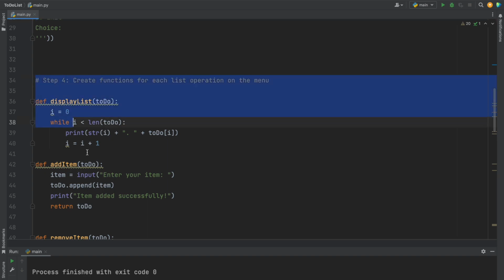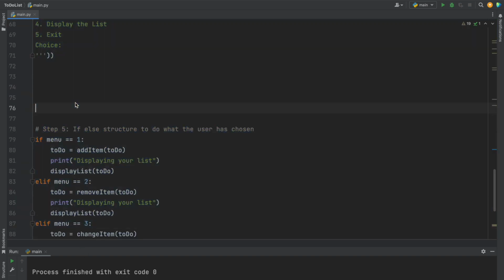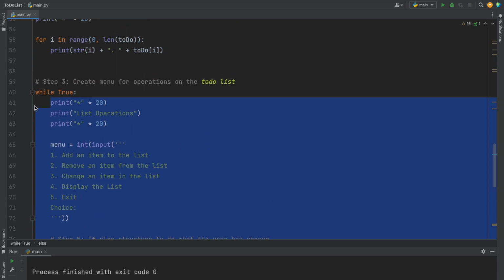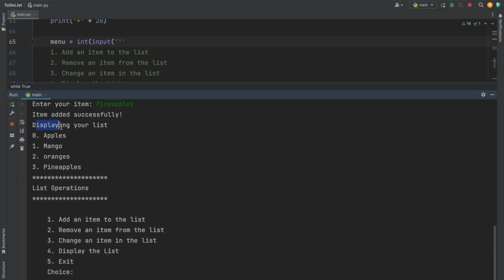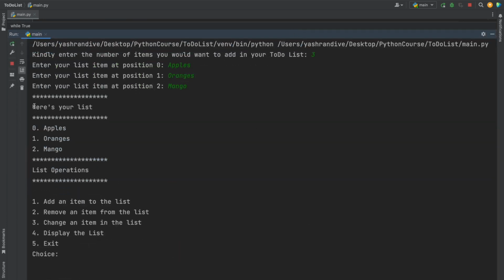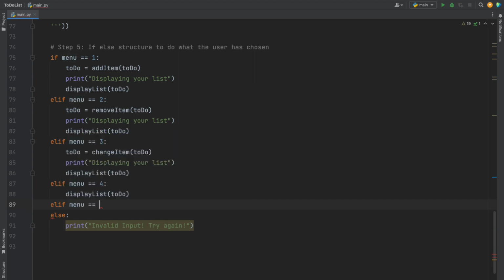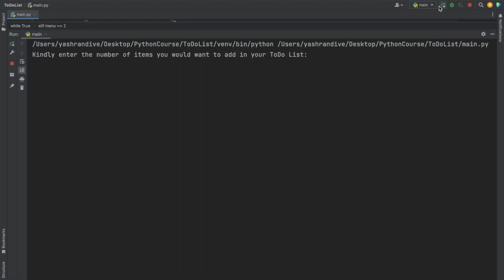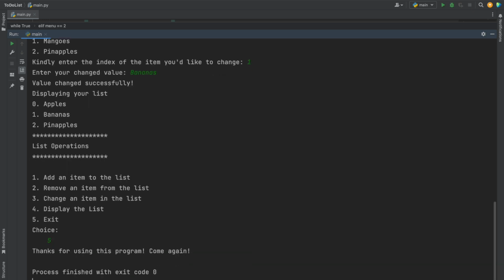#36 Creating a TODO List With the List Data Structure in Python Part 2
🐍 This video is a continuation of the TODO list project, covering advanced list operations, sorting, filtering, and managing tasks efficiently in Python.